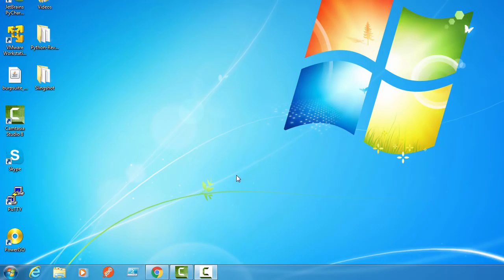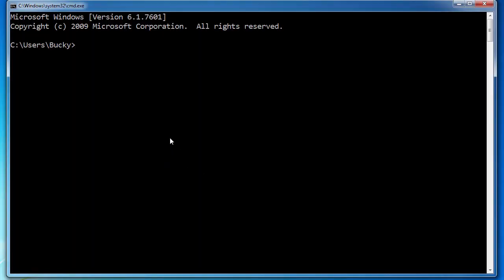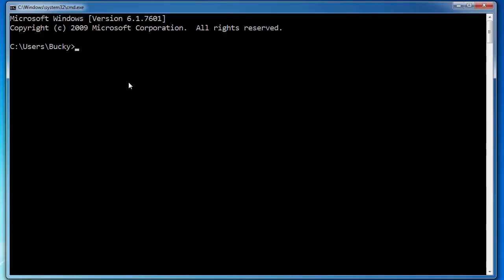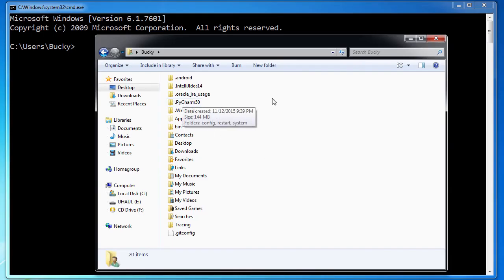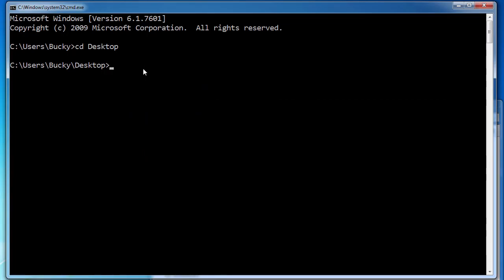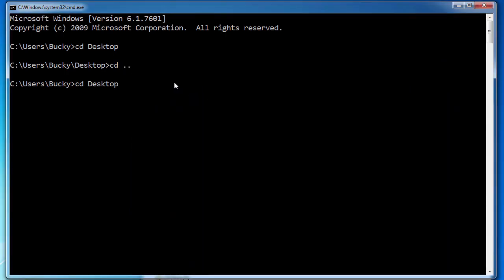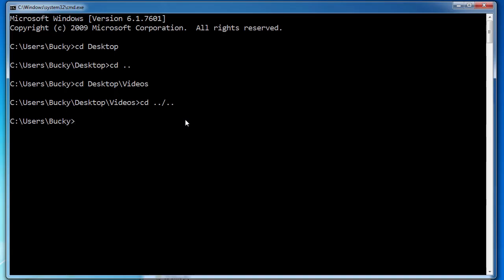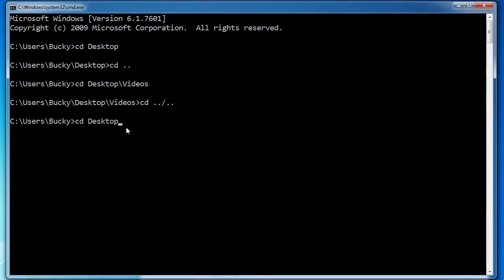Windows Command Line Tutorial 1 Introduction to the Command Prompt